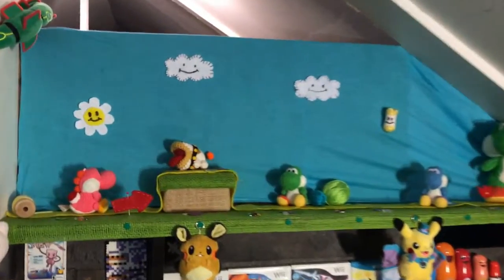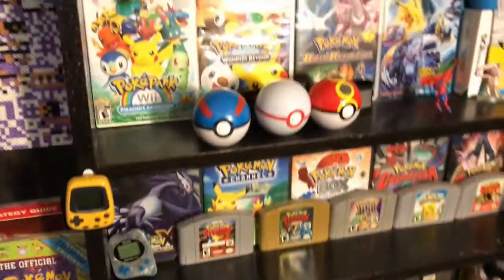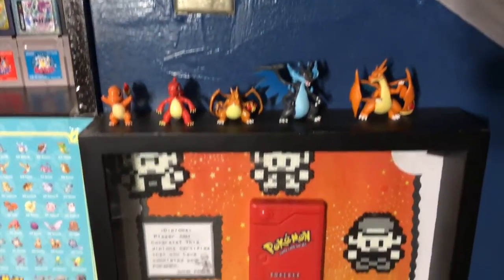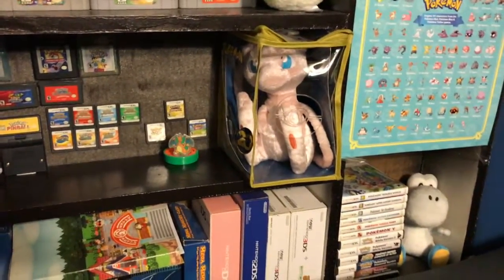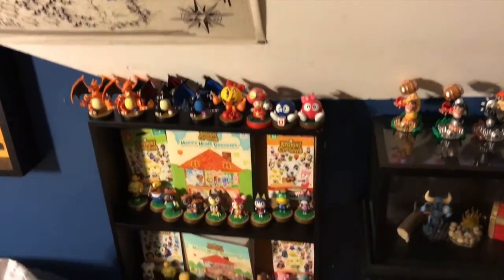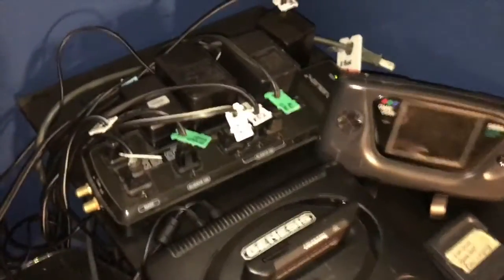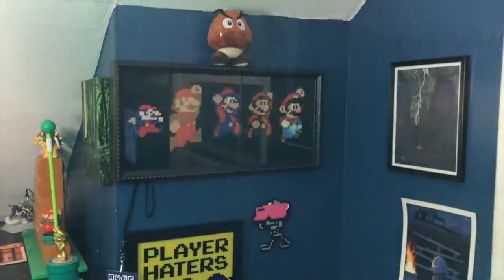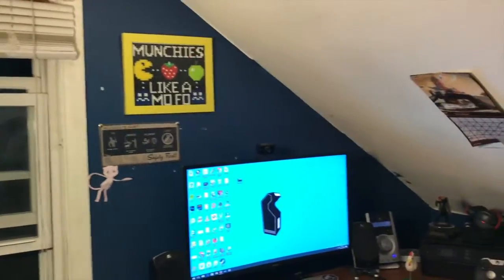Candi's Classic Game Shrine Game Room Tour: Oct 27 2016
Many of you have asked, so you shall receive. Here is a walkthrough/tour of the Classic Game Shrine. I've since moved 98% of my collection to this small little portion of the house. New consoles like the XBOX One, PS3 and Wii U are downstairs while the old ones get put up here. PS3 and Wii U are on their way up actually lol.

My amiibo collection is now up here keeping my video game consoles, Pokemon collection, and other rad stuff company.